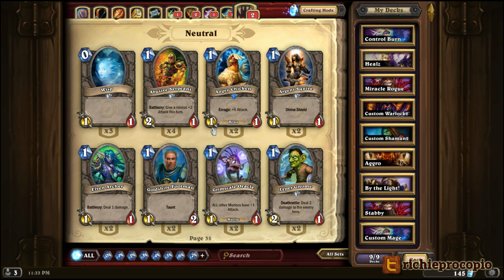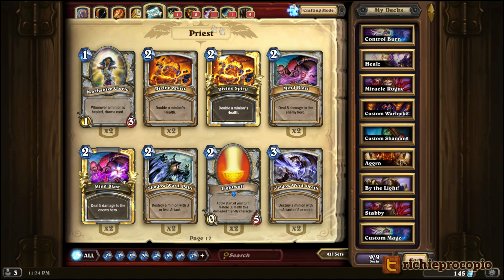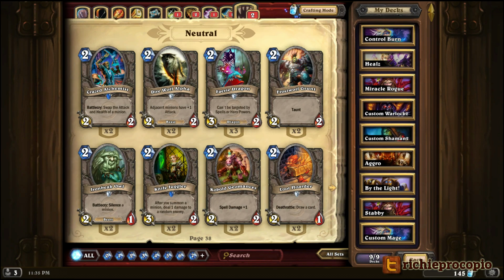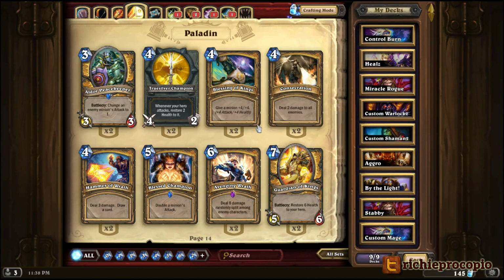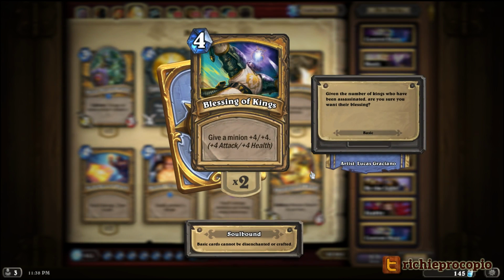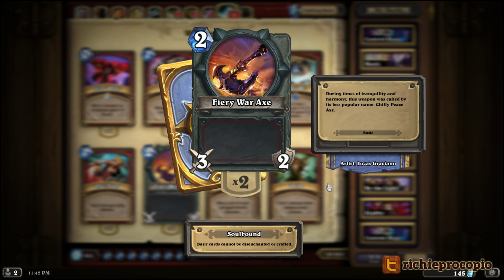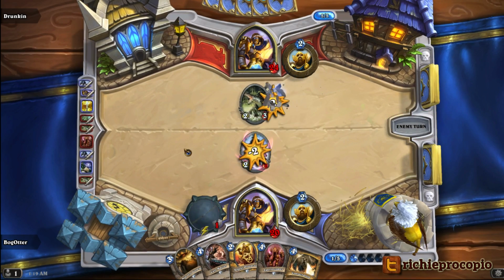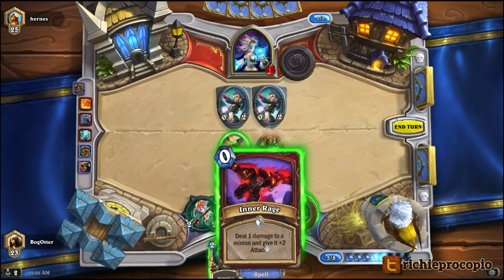Hearthstone Basic Training: Card Advantage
Howdy folks!

Welcome to Hearthstone basic training! In this series, I will cover basic strategies for Hearthstone aimed to help beginners improve their game and find card-slinging success. In this first video, I cover the concept of card advantage.